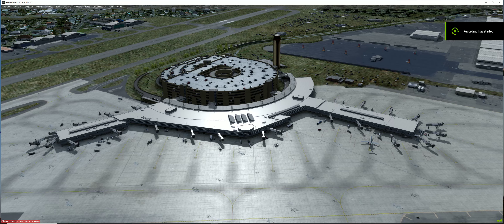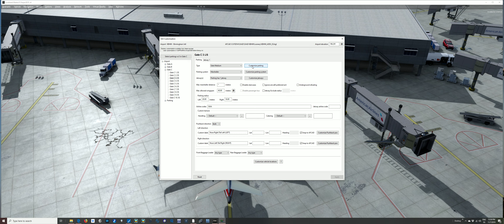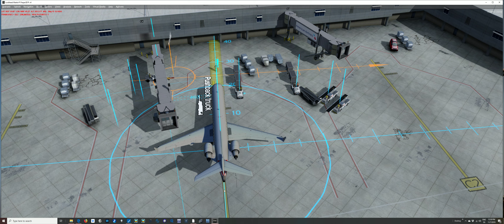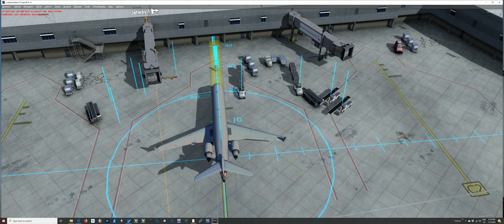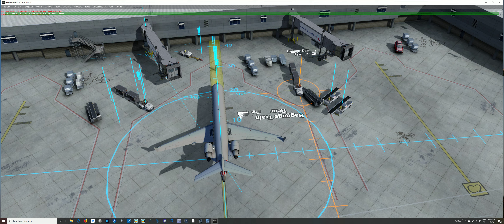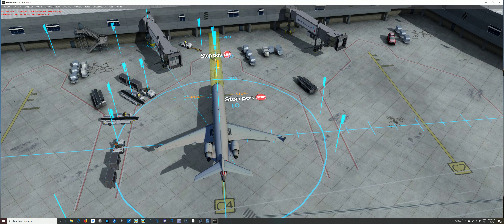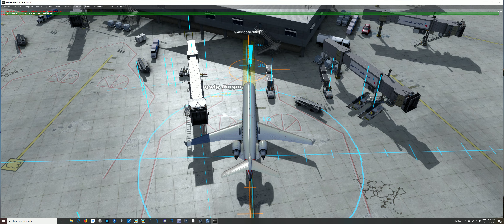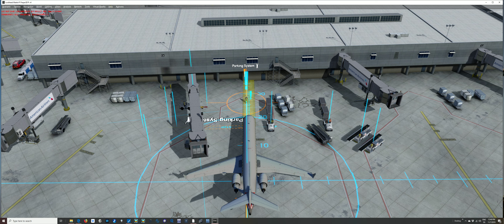P3D V4.5, GSX 2 Editor, Adding Jetways, Customise Position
how to gsx position gate jetway jetbridge airbridge fsx p3d flight sim simulator